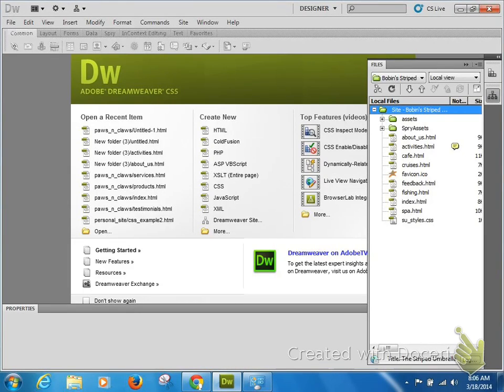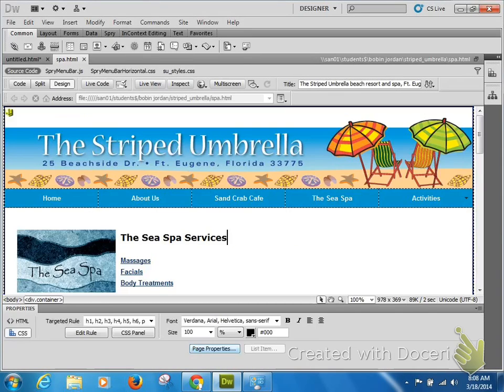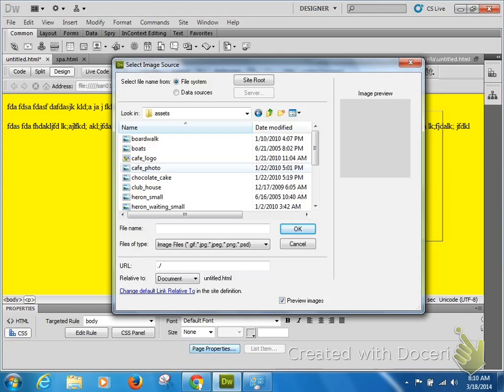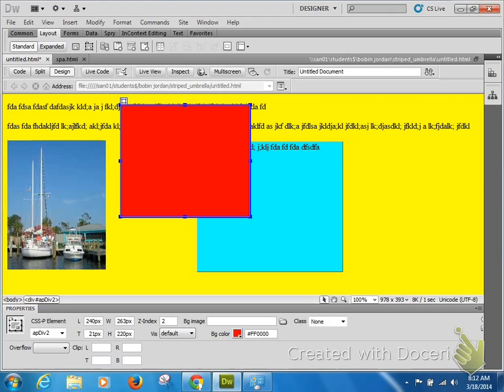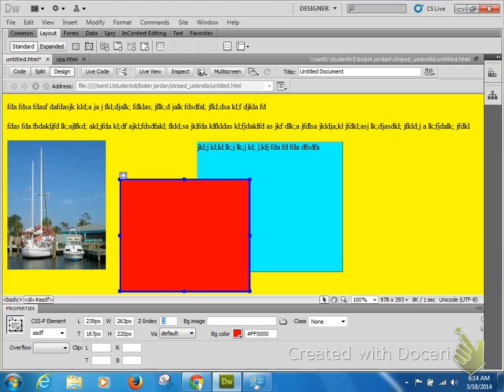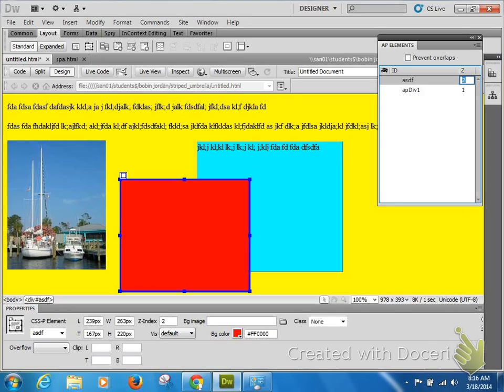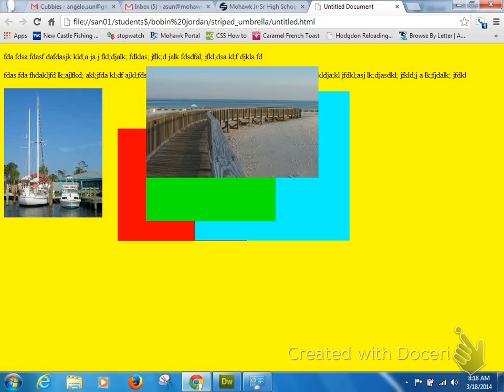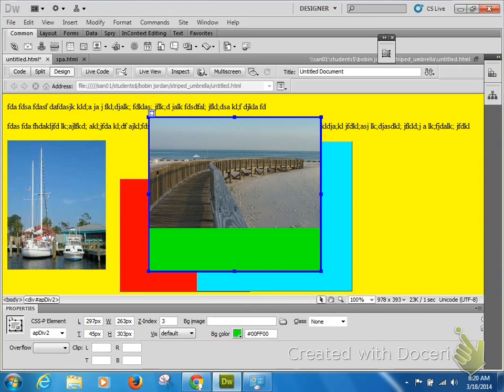DrCS5 Chapter 10 Lesson 1